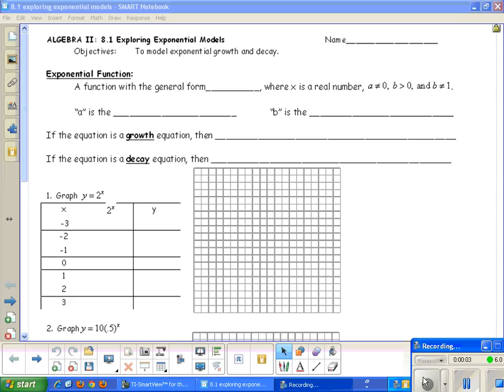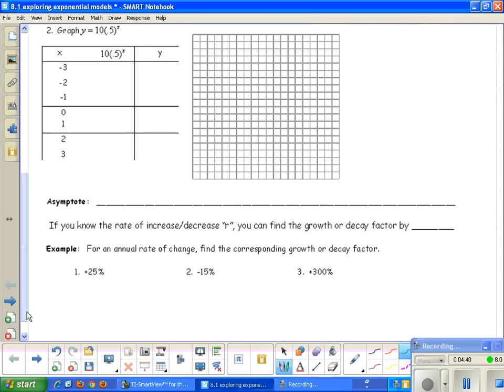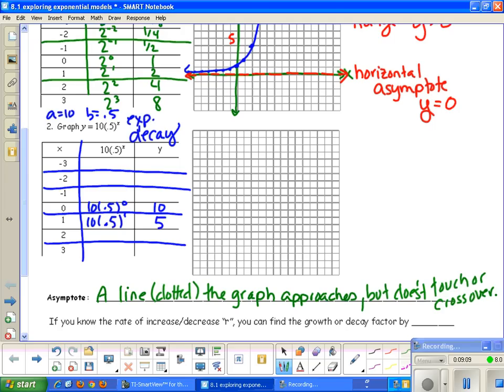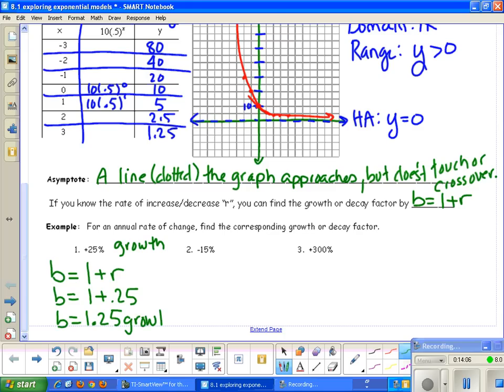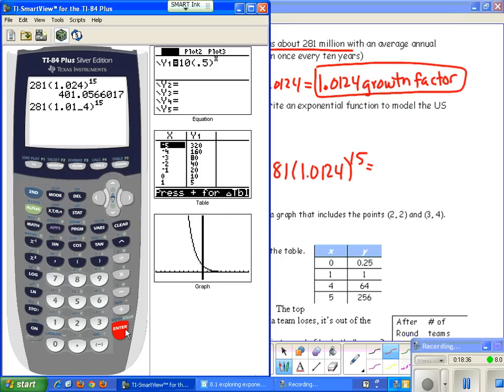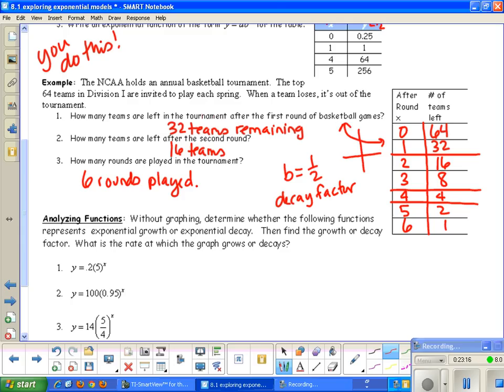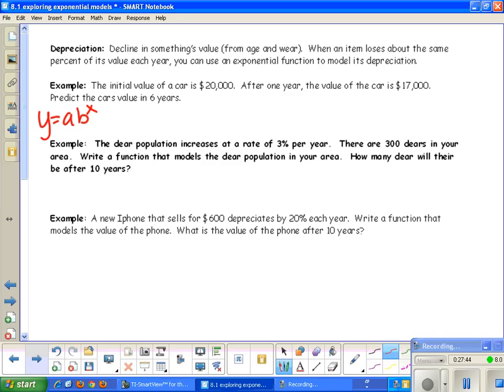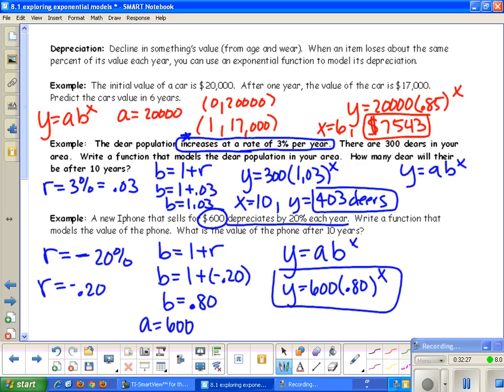8.1 Exploring Exponential Models